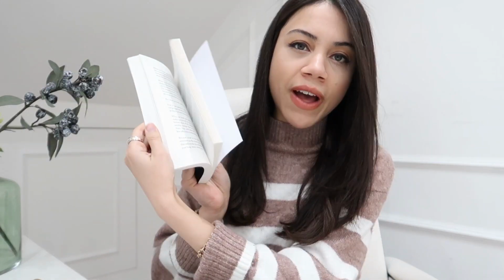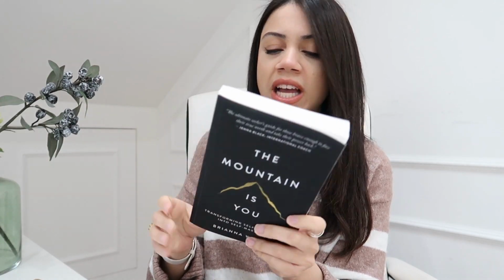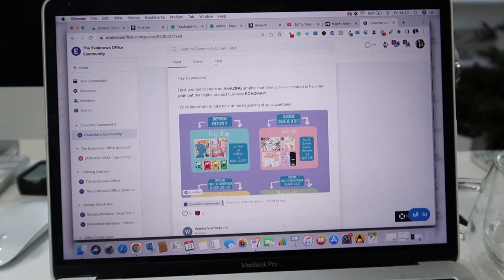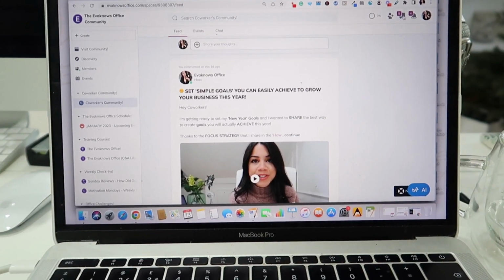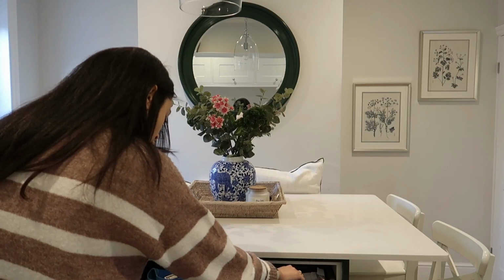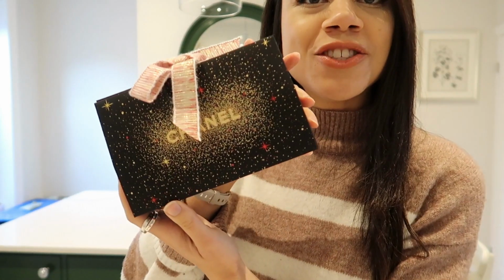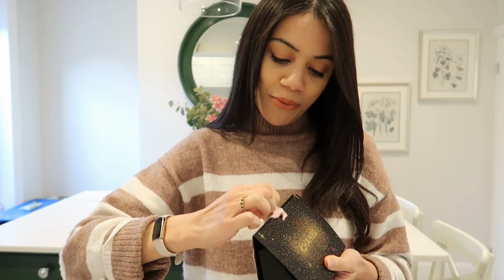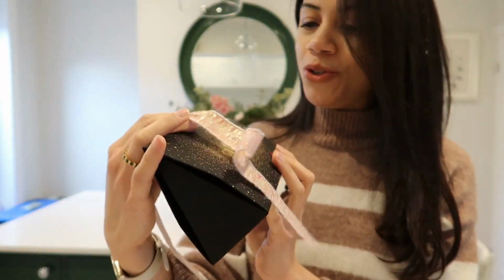PRODUCTIVE Day In My Life VLOG DAY 15 || WHY I LOVE WORKING ON THIS 'DIGITAL PRODUCTS' THIS YEAR!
In this vlog, I wanted to share a productive work day in my life!

In it, I give an update on how I'm building one of my absolute favorite digital products inside my business and talk to you about why this particular digital product and project is so important to me.

I also wanted to share what lessons I've learned along the way as I grow this part of my online business, alongside my other digital products.

♦ DISCOVER HOW TO CREATE AND SELL DIGITAL PRODUCTS TO MAKE YOUR INCOME!

Join the Evaknows Office Membership ‘waiting list’ now to receive a HUGE discount when the doors open.

The doors open on the 1st-5th AUGUST 2023!

♦ LOOKING FOR SUPPORT TO CREATE YOUR ART PRINTABLE ETSY SHOP & SKY-ROCKET YOUR INCOME?

🎉 Then Join The Waiting List For The Art Printables On Etsy Course Here -

♦ USE THE ULTIMATE ETSY WORKBOOK TO PLAN YOUR NEW DIGITAL PRODUCT ETSY SHOP OR AUDIT YOUR EXISTING ETSY SHOP?

♦ LEARN THE EXACT STEPS I USED TO CREATE AND LAUNCH MY 6-FIGURE ONLINE COURSE, SO YOU CAN EASILY LAUNCH YOUR COURSE TOO!